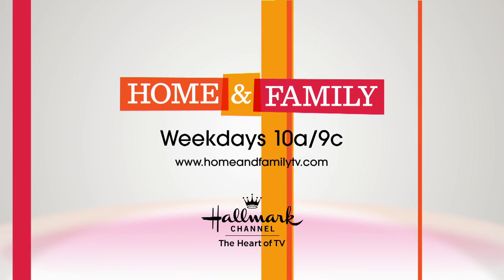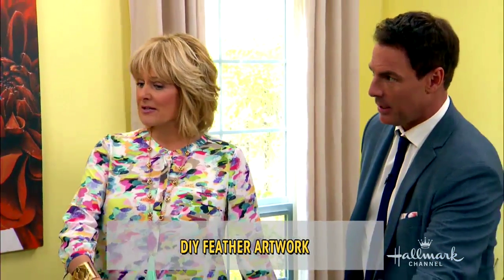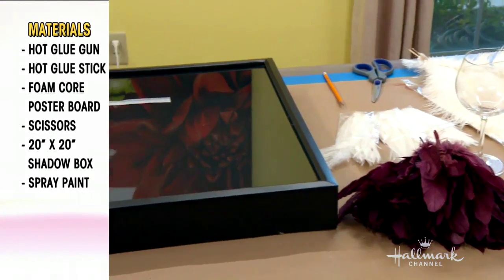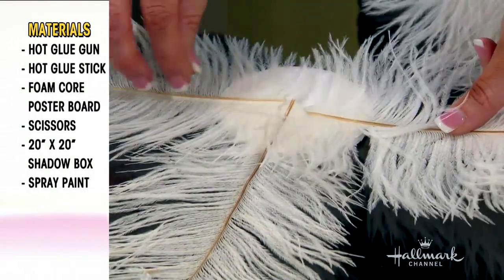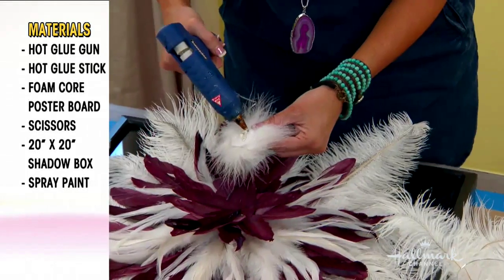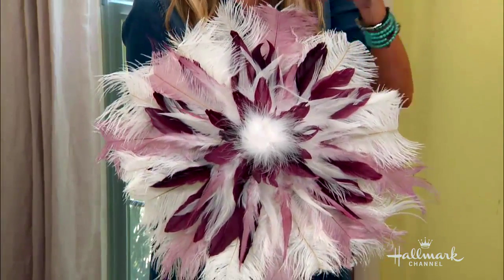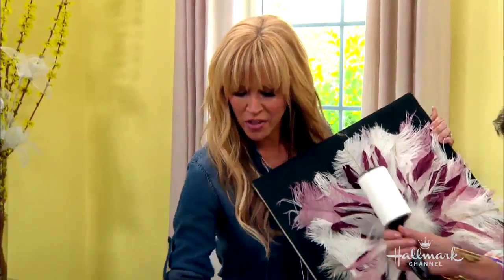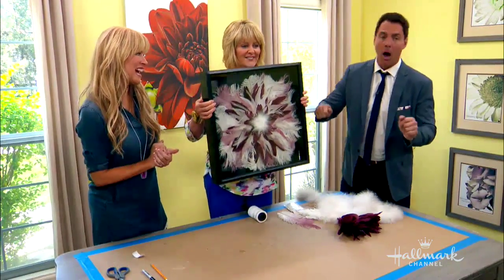How To - DIY Feather Artwork - Home & Family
Paige Hemmis shows you how can take feathers and spray paint and turn them into works of art. She makes sure to remind you that you must let the project dry completely before putting it on display. When it comes to adding the feathers, place them inside the shadow box and secure the glass over the shadow box.